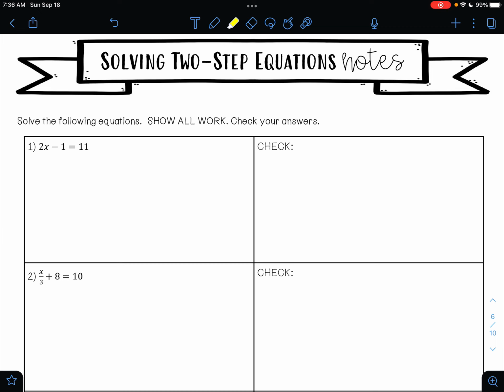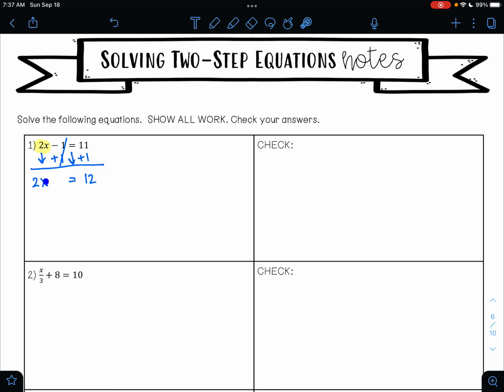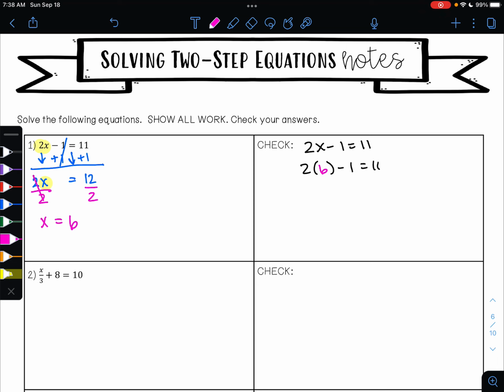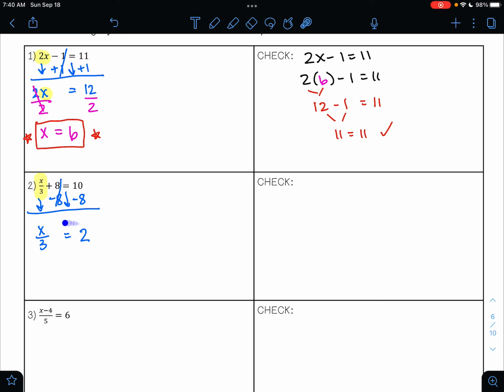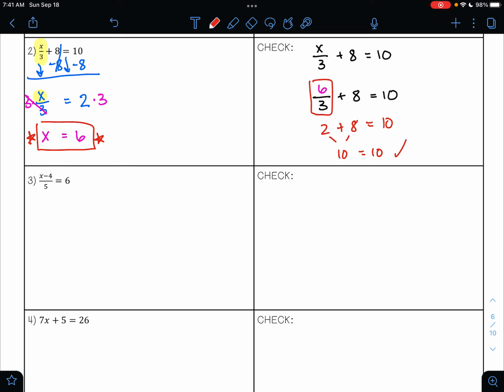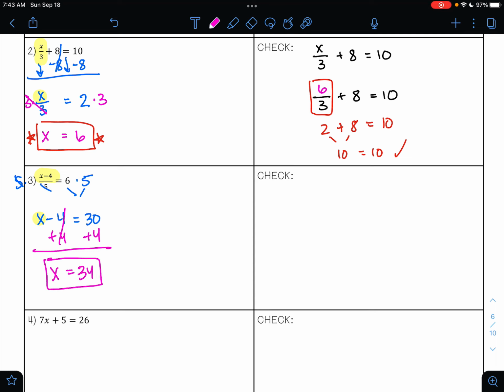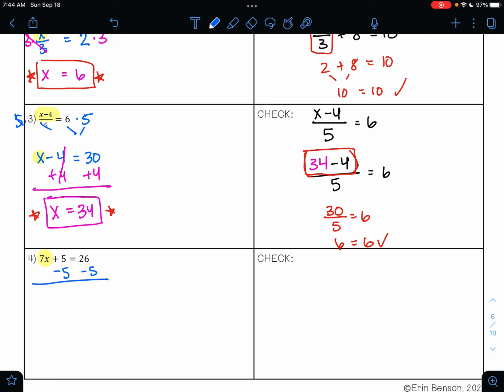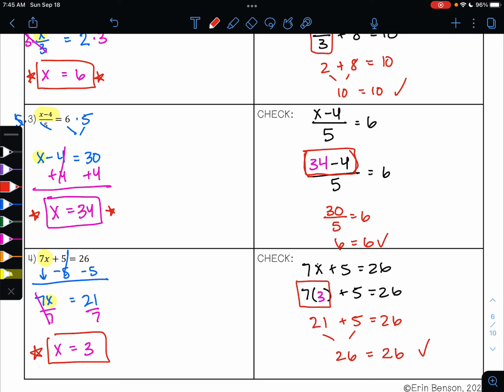Solving Two Step Equations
In this video, I will show you how to solve two step equations.